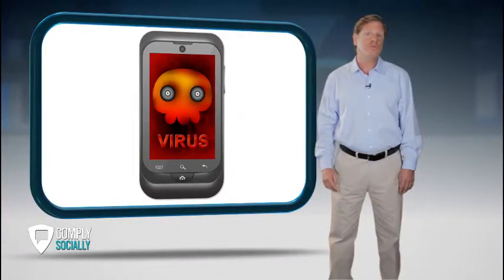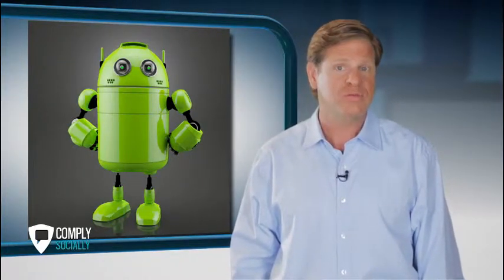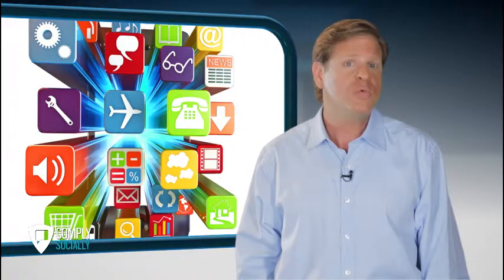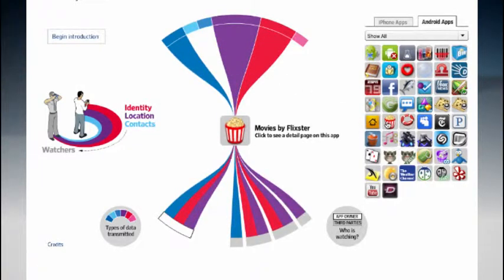Social Media and Mobile Security 2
This course on social media and security is designed to help employees protect themselves and their data when they access the internet and use social media on personal employer-owned or maintained computers and mobile devices.
The training course introduces non-technical personal to major threats posed by mobile apps, multi-factor authentication , the risks associated with generating metadata, location based social networking , geolocator tracking, mobile wireless hot spots, invasive mobile chargers and safely disposing of digital devices.
Accessible via desktop and mobile.